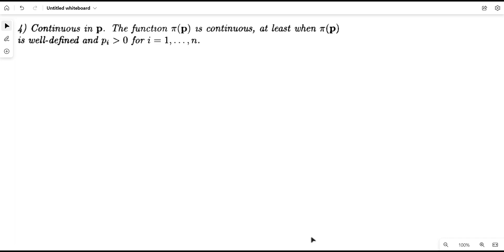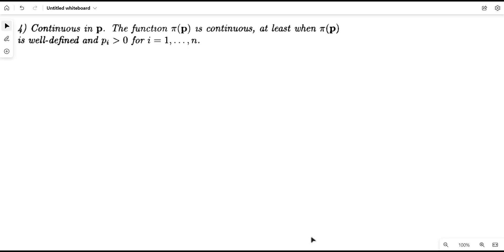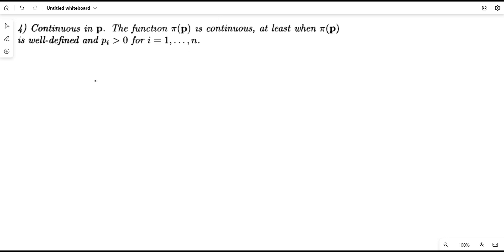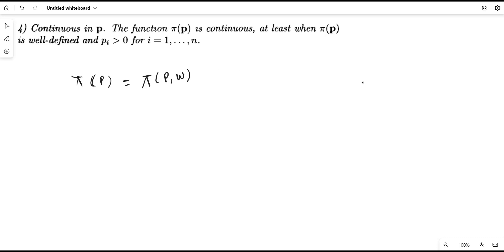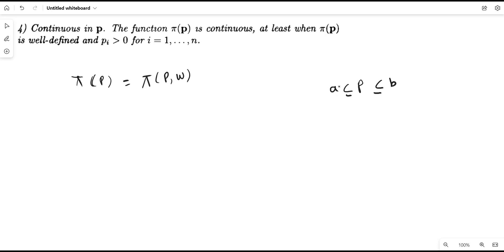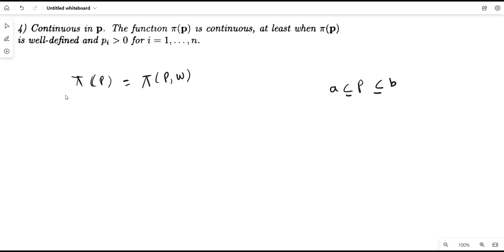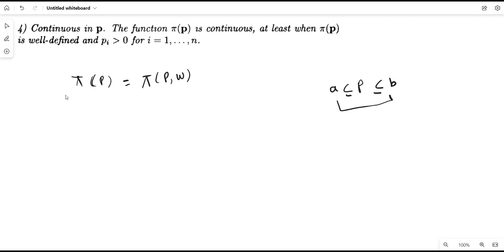Profit Function is Continuous in Prices | Properties of Profit Function | The Last property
This video explains and proves the 4th property (Profit function is continuous in prices) profit function (from Microeconomic Analysis HALL R. Varian 3rd Edition) with example.